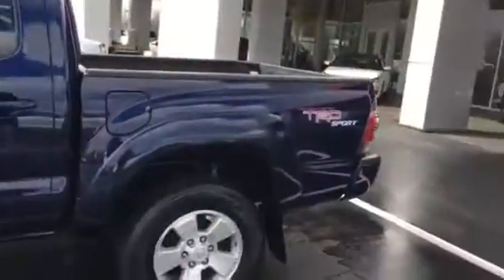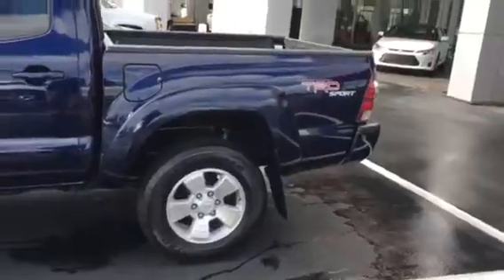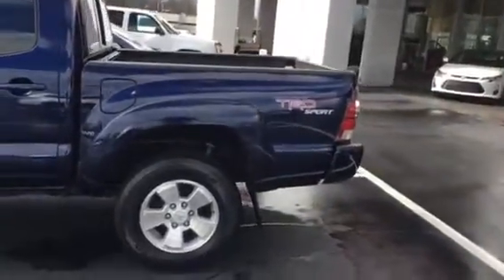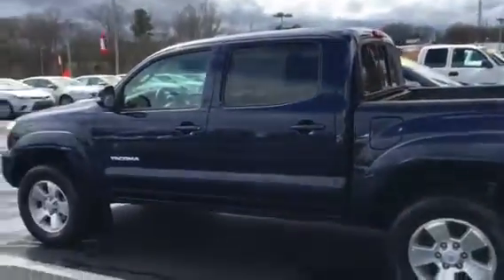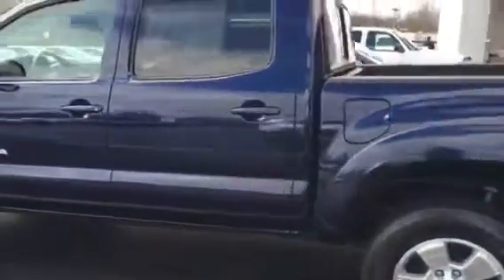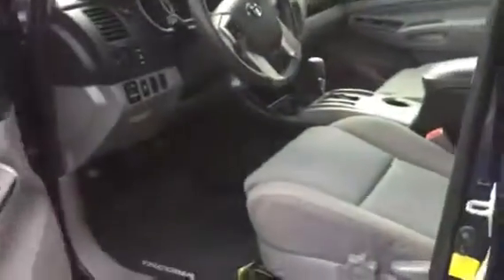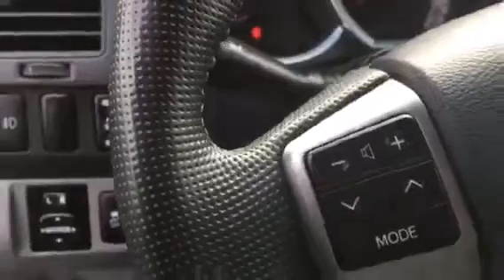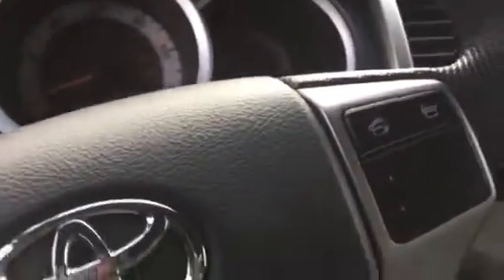2013 Tacoma by Tilmon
Prerunner blue